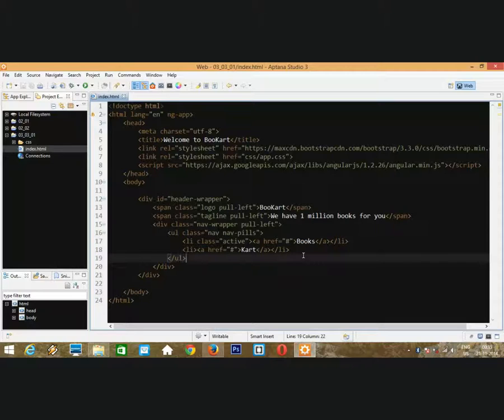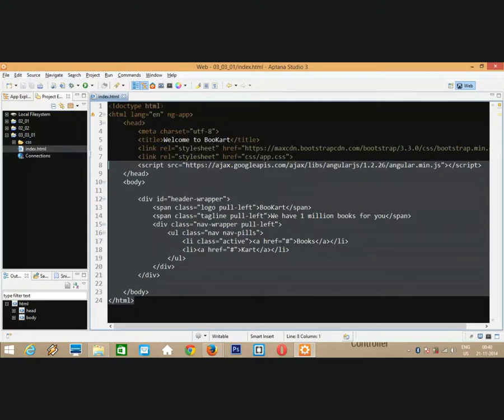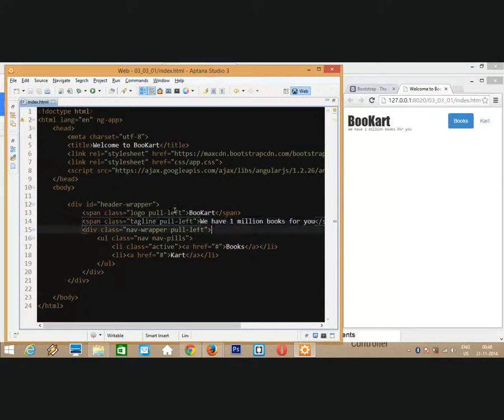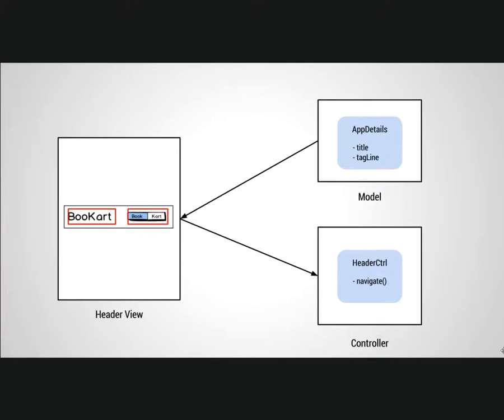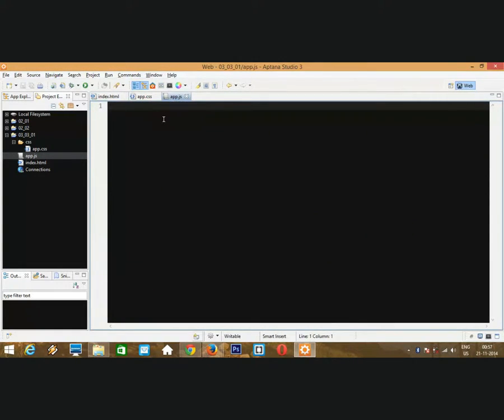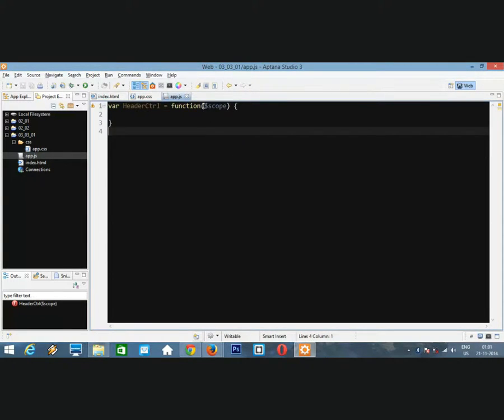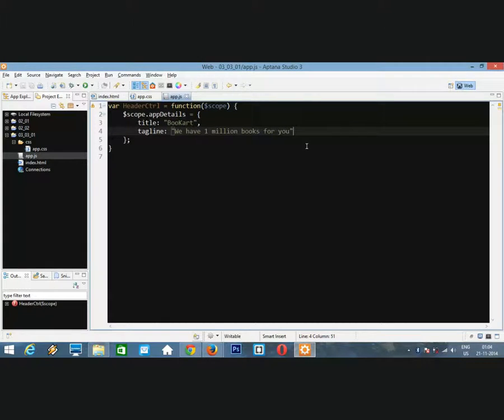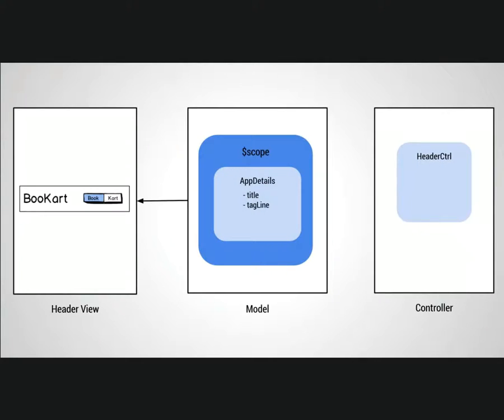06 1 Dynamic views